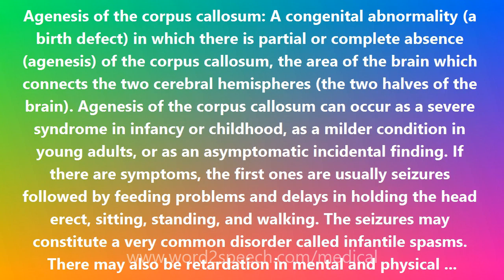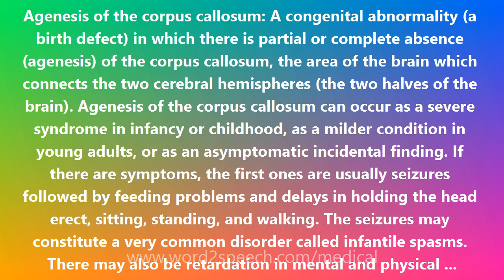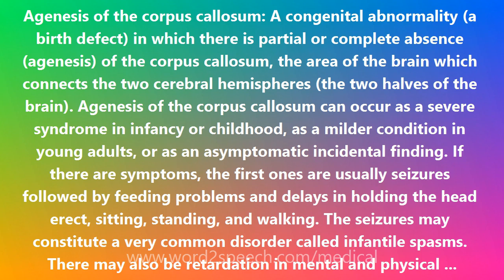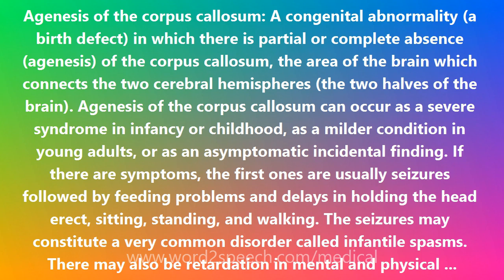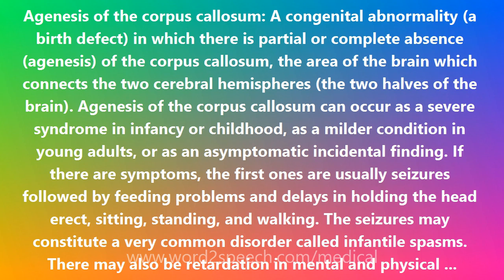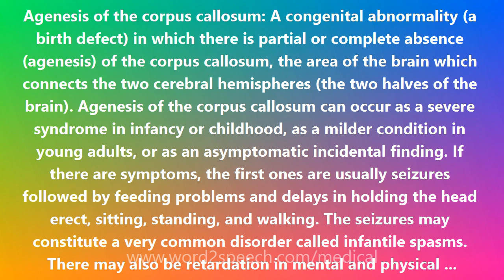Agenesis of the corpus callosum - Medical Definition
Agenesis of the corpus callosum

Agenesis of the corpus callosum: A congenital abnormality (a birth defect) in which there is partial or complete absence (agenesis) of the corpus callosum, the area of the brain which connects the two cerebral hemispheres (the two halves of the brain). Agenesis of the corpus callosum can occur as a severe syndrome in infancy or childhood, as a milder condition in young adults, or as an asymptomatic incidental finding. If there are symptoms, the first ones are usually seizures followed by feeding problems and delays in holding the head erect, sitting, standing, and walking. The seizures may constitute a very common disorder called infantile spasms. There may also be retardation in mental and physical development and impairment of hand-eye coordination and visual and auditory memory. Hydrocephalus is also a complication. In mild cases, symptoms (such as seizures, repetitive speech, and/or headaches) may not appear for years. Girls with agenesis of the corpus callosum may have a specific condition called Aicardi's syndrome in which there is severe mental retardation, infantile spasms and chorioretinal lacunae. Agenesis of the corpus callosum can occur as an isolated condition or in association with other cerebral anomalies (such as the Arnold-Chiari malformation and Dandy-Walker syndrome, Andermann syndrome with progressive neuropathy, schizencephaly, holoprosencephaly, and migrational anomalies). Agenesis of the corpus callosum is also associated with several chromosome anomalies, including trisomy 13 and trisomy 18. There is no standard course of treatment for agenesis of the corpus callosum. Treatment usually involves management of signs and symptoms such as hydrocephalus and seizures if they occur.